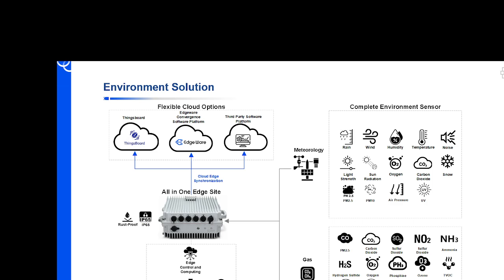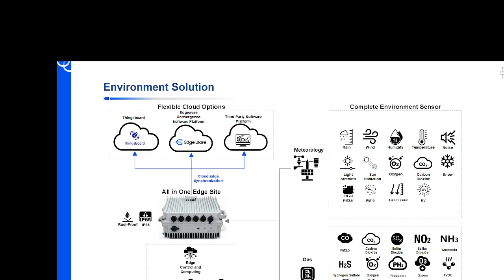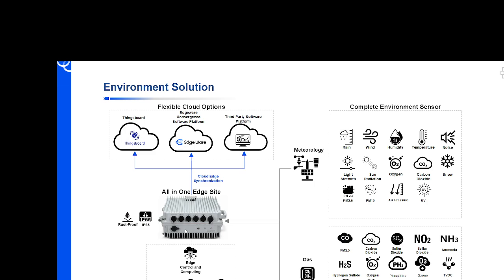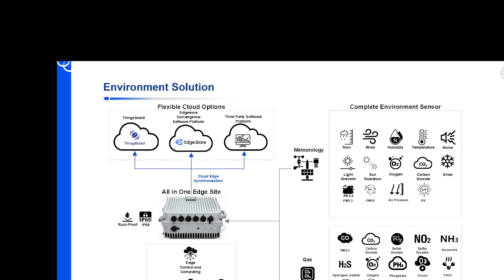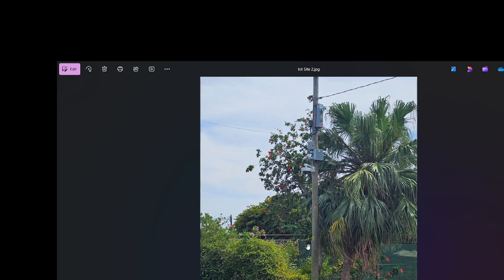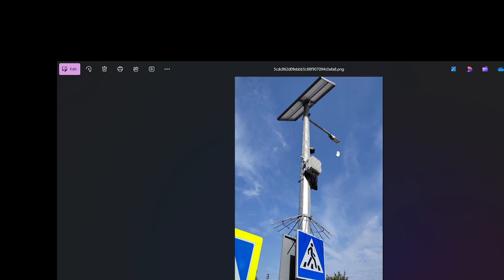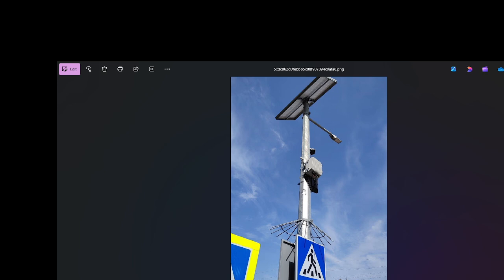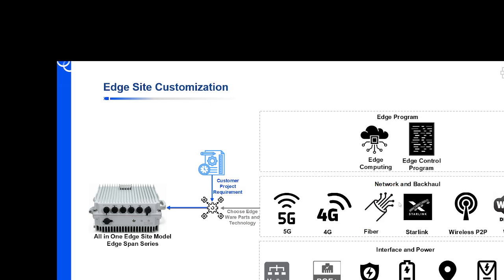All in One IoT Enclosure for Outdoor Environment Monitoring Solution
Edgeware Technology Co Limited